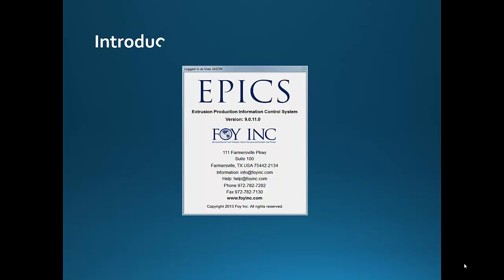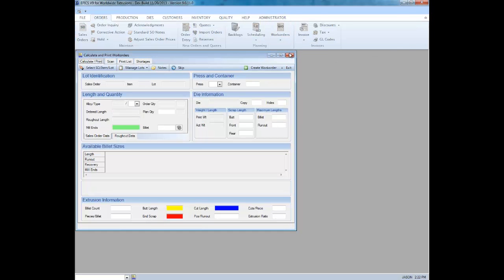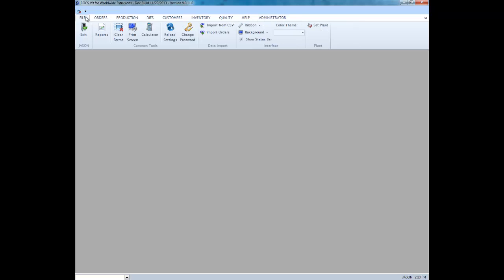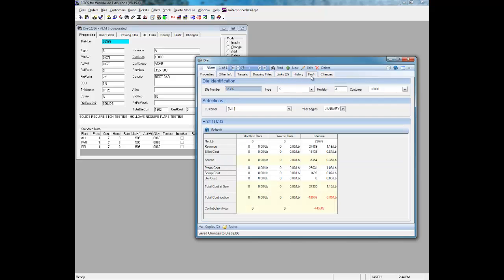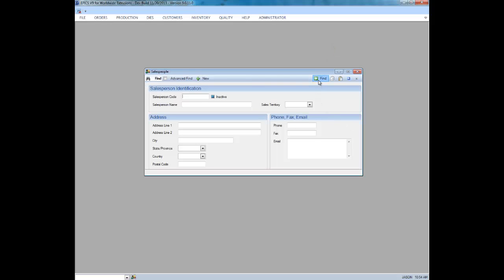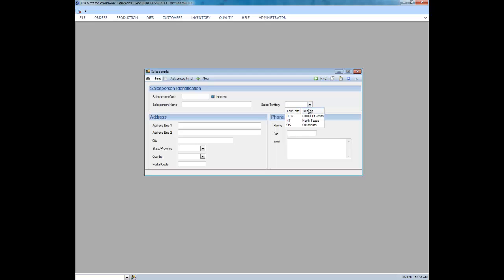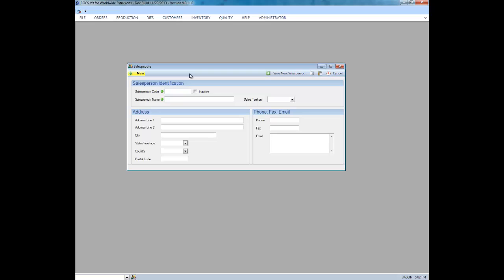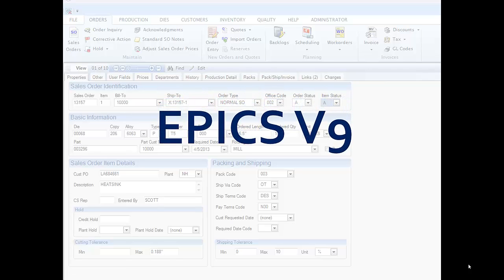V9 Orientation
This video provides a brief overview of the new ribbon, screen layout, and control panel in V9. This will help users quickly discover how to adjust to using V9.